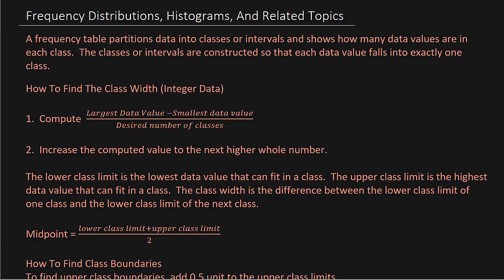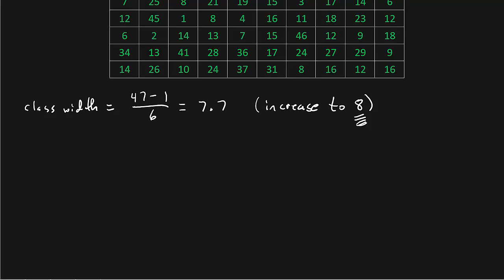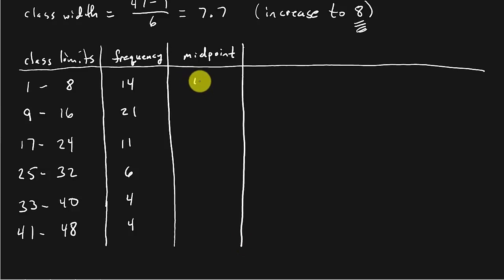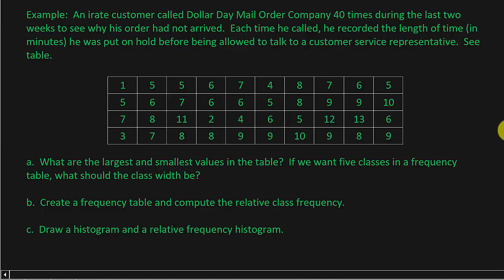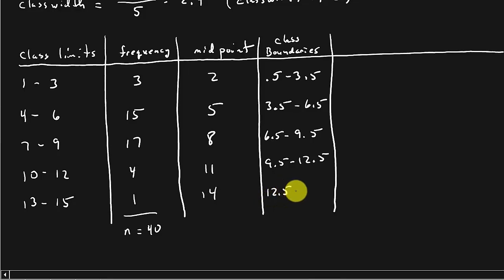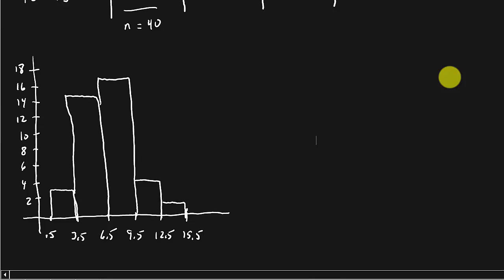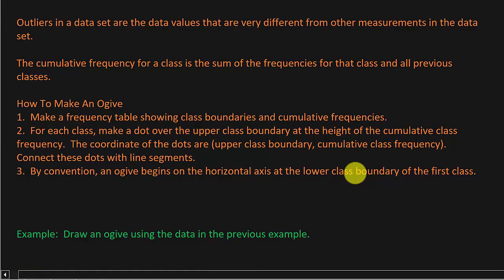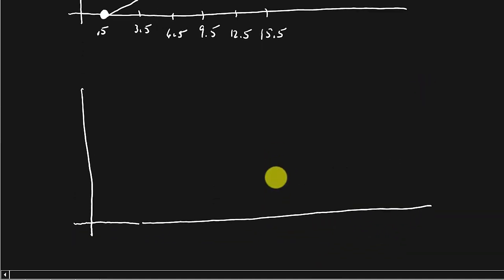Statistics - Frequency Distributions, Histograms, And Ogives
This video shows how to create a frequency distribution, draw a histogram, relative frequency, and an ogive.  We also learn how to find the class width, midpoint, relative frequency, class boundaries, and cumulative frequency.